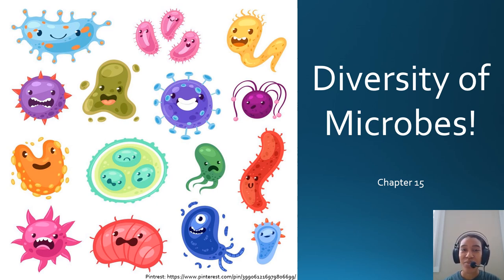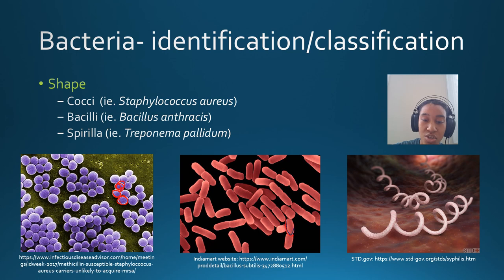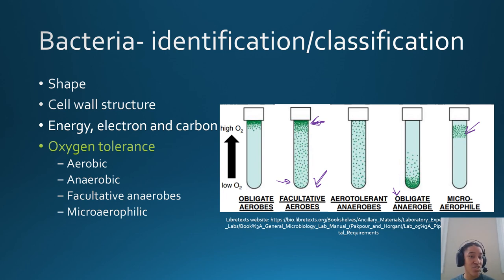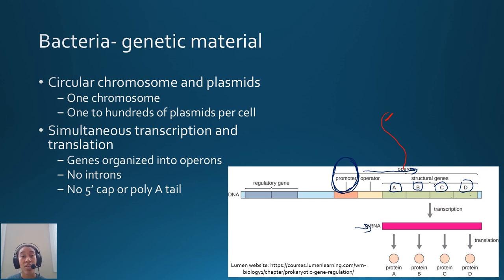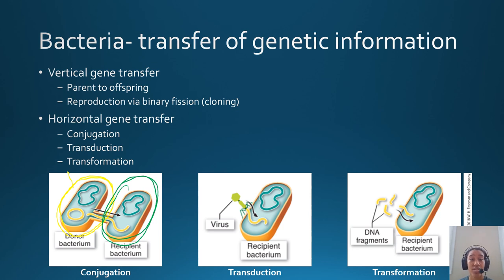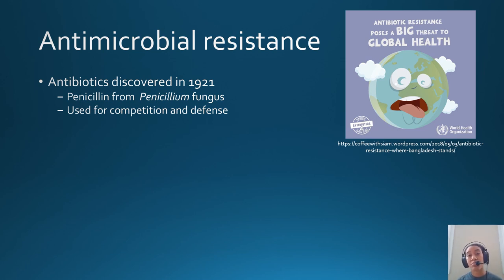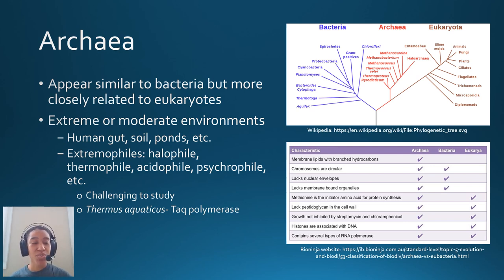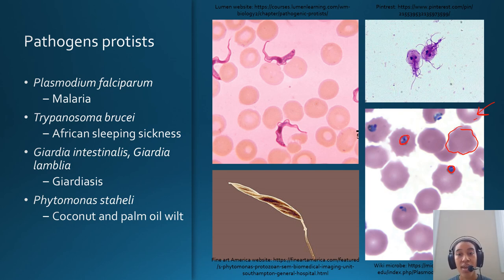1104_Chapter 15: Microbes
Sorry in advance for the pops when I say the letter "P".